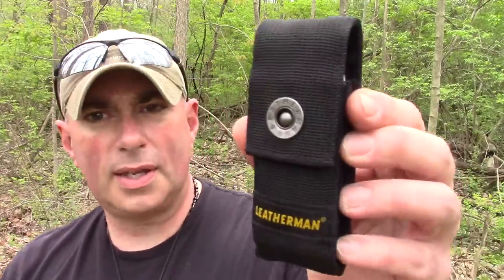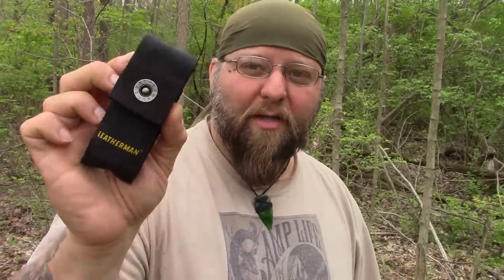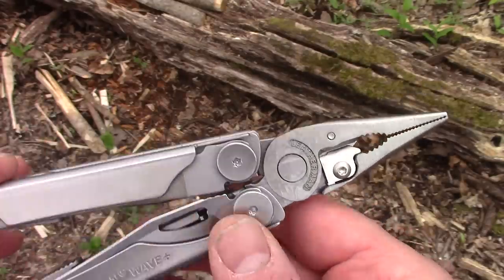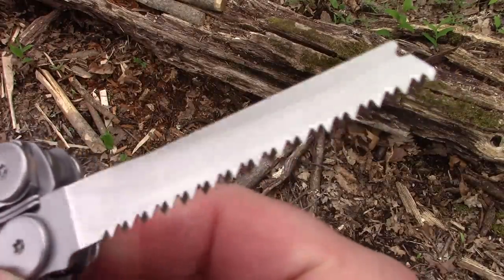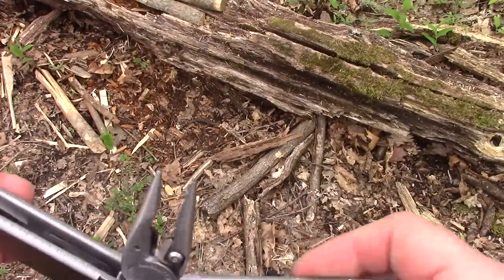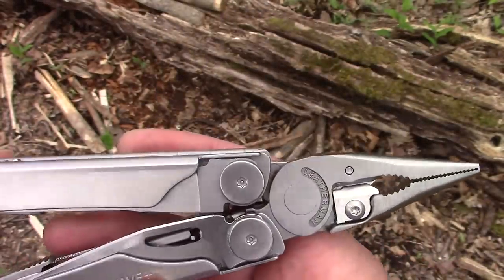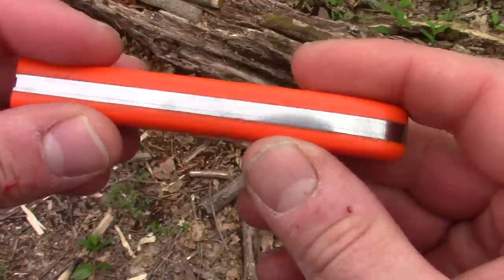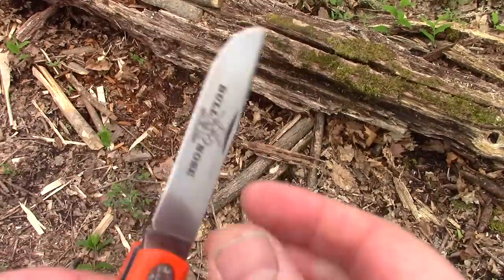Leatherman Wave Plus and a Cool Impulse Buy Knife - Preparedmind101